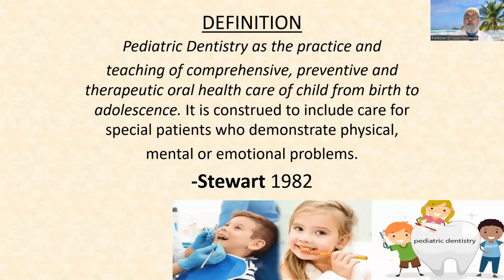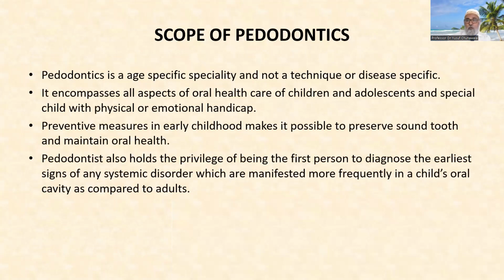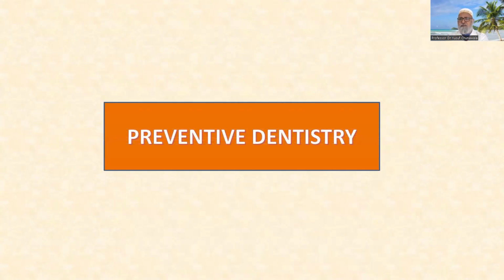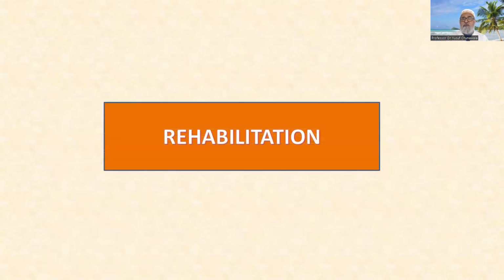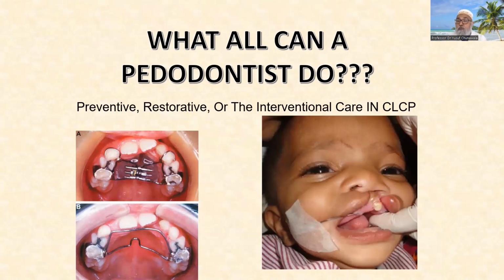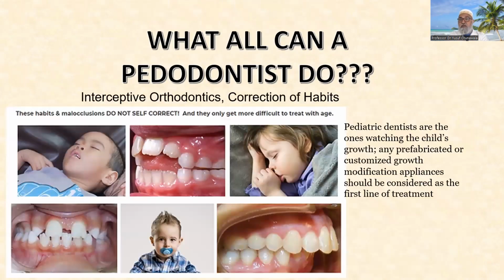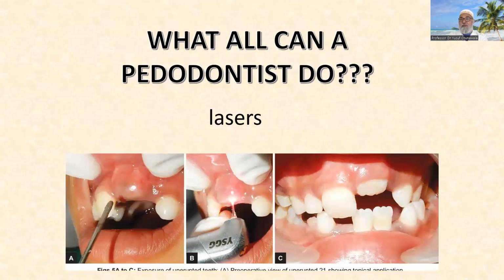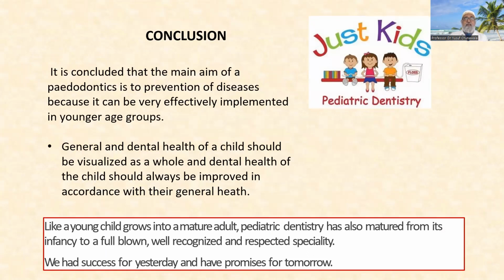Pediatric Dental Education (PDE)Chapter 7.(scope)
scope of pediatric dentistry discussed in detail